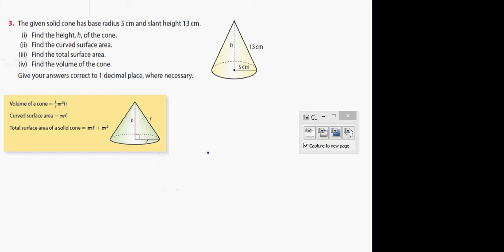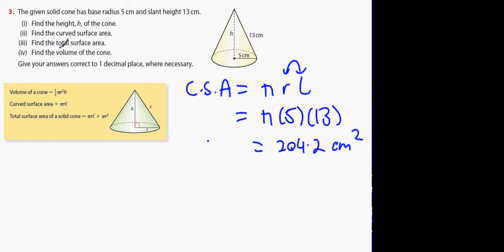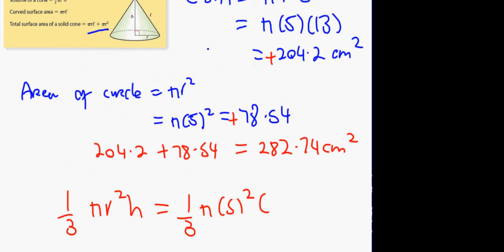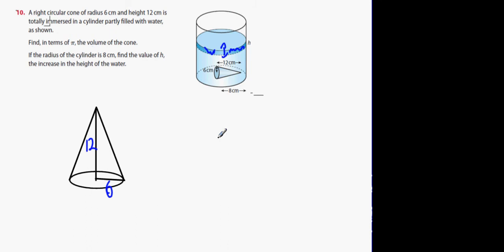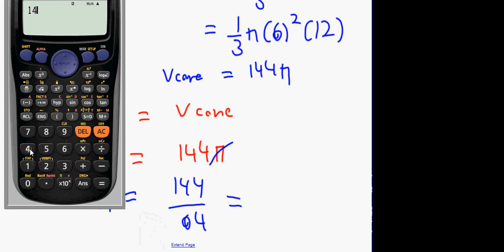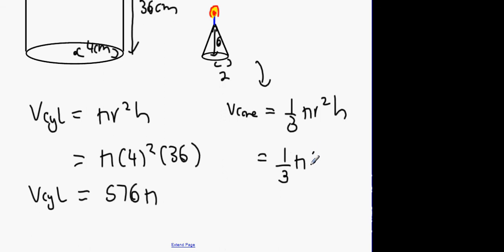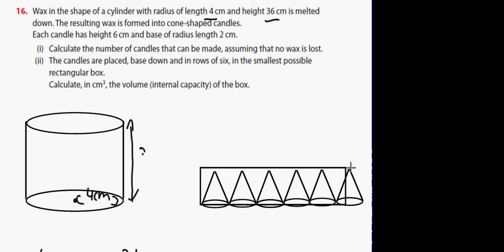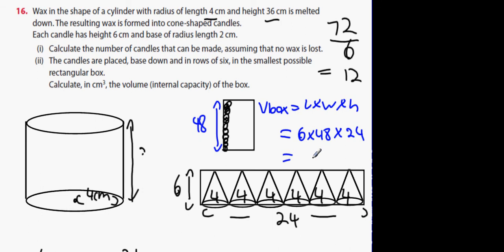exercise 17 3